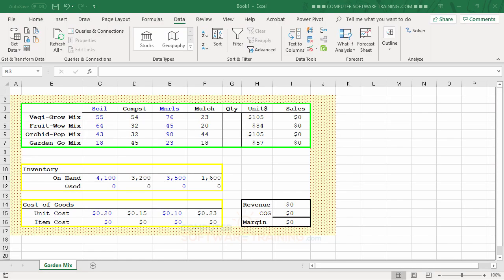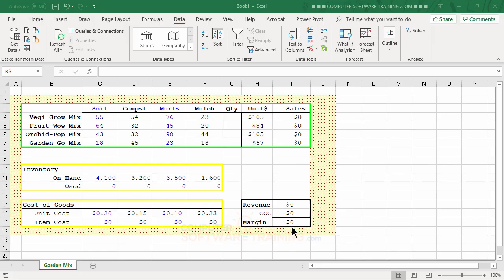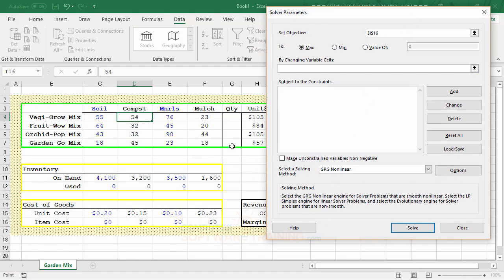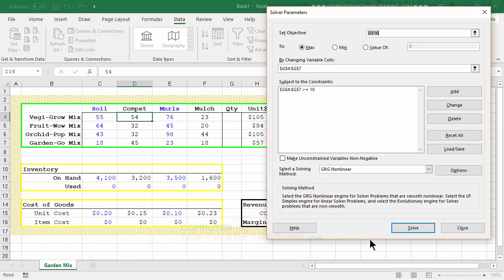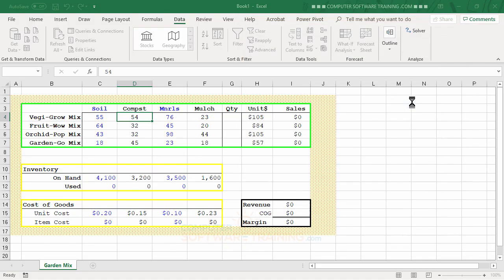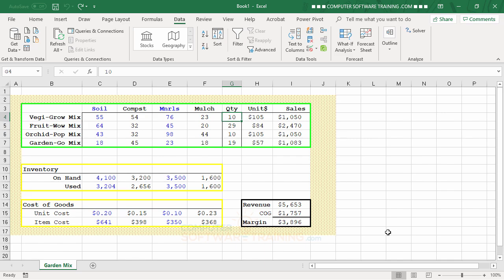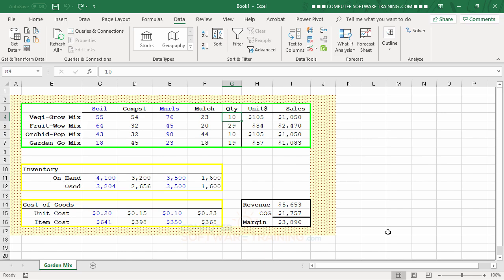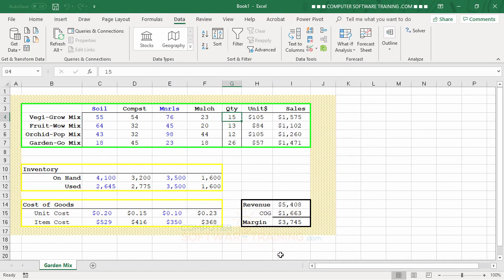EX-07-43 – Solver for Manufacturing: Optimize Product Mix with Inventory & Margin Constraints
In this advanced lesson, we bring Excel’s Solver into the manufacturing arena to solve one of the most common and critical business challenges: what product mix maximizes revenue or margin given limited inventory and resource constraints. Students work with a multi-product scenario involving raw materials like soil, compost, minerals, and mulch—each with specific usage per product and available stock. Using Solver, we determine how many units of each product to manufacture in order to maximize profit or margin while respecting constraints like inventory on-hand, minimum batch sizes, and non-negative integer quantities. This is Excel data analysis applied directly to operations, showing how to model production feasibility and financial outcomes in one integrated spreadsheet. We walk through setting the objective (maximize margin), defining the variable cells (production quantities), and entering realistic constraints for material availability and batch minimums. The model also tracks cost of goods sold by ingredient and computes per-item cost and total profitability. It’s a live business engine powered by formulas and Solver logic. For professionals using Excel for data analysis, this scenario delivers one of the most valuable templates in any industry—whether in food production, chemicals, retail bundles, or R&D prototyping. It’s also a visual explanation of what is data analysis: turning inputs, limits, and goals into smart, profitable decisions. Solver transforms what used to be manual guesswork into a structured, repeatable, and data-driven approach to manufacturing planning. It’s one of the crown jewels of Microsoft Excel data analysis tools, and this lesson shows exactly why.
📊 Explore Our Complete Excel Course Lineup